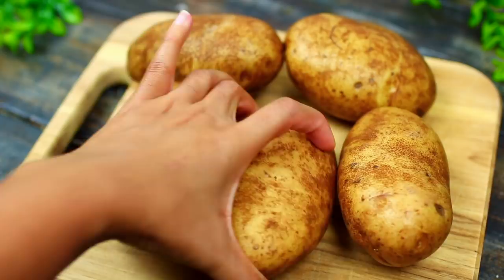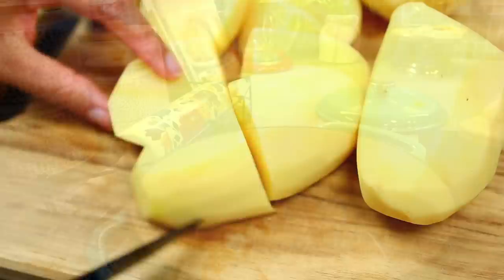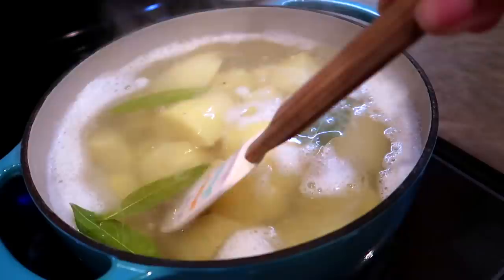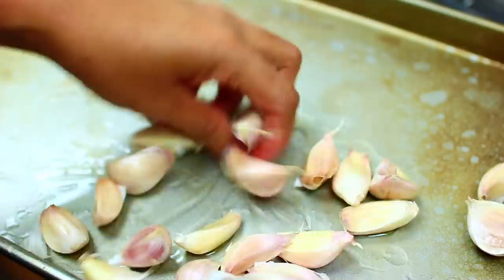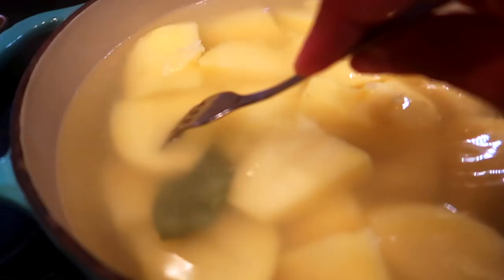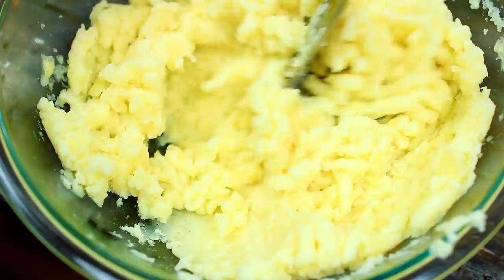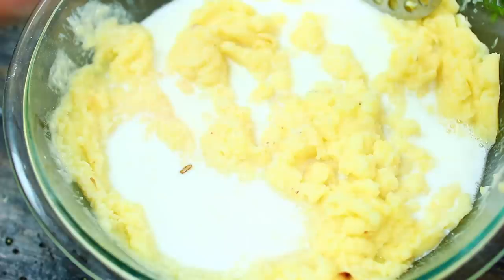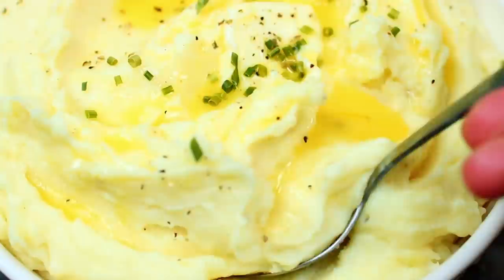Thanksgiving Mashed Potatoes Recipe! - Creamy Roasted Garlic Mashed Potatoes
Creamy mashed potatoes with roasted garlic, packed with tantalizing flavor perfect for thanksgiving or Christmas! Happy thanksgiving guys!!!

KITCHEN UTENSILS USED

INGREDIENTS

3 lbs russet or gold potatoes
Salt and pepper to taste
4 bay leaves
2 Garlic heads
1 tsp olive oil (to roast the garlic)
2 sticks (1 cup) butter
1 cup whole milk